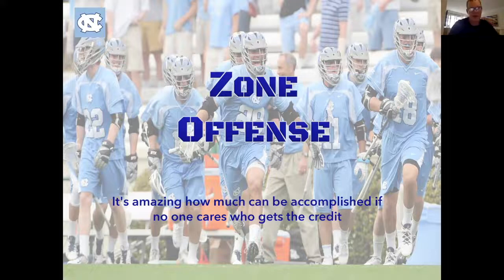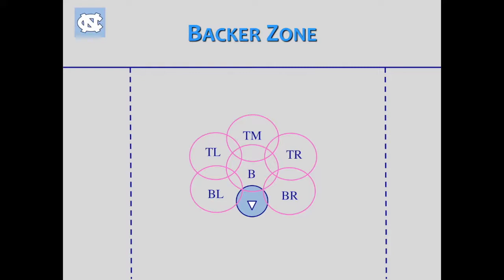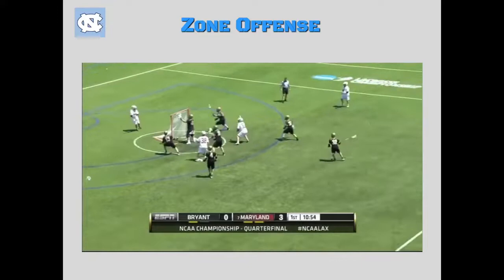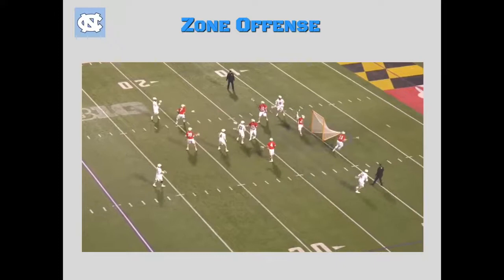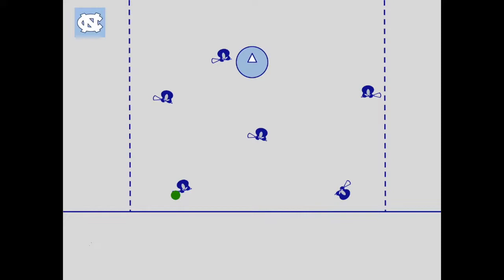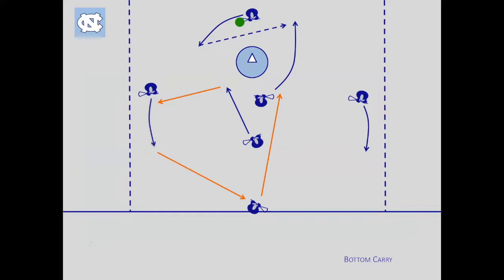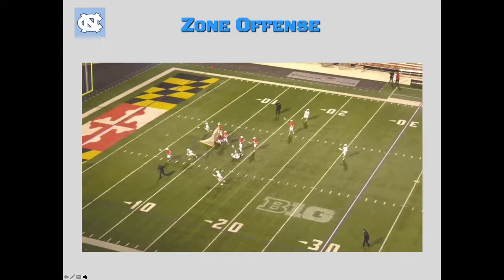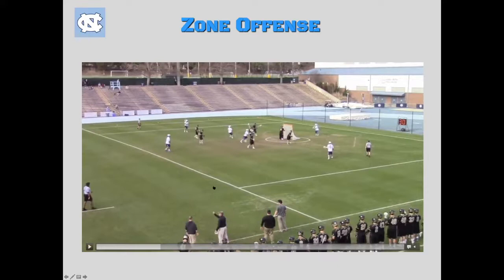Lacrosse Zone Offense with UNC Associate Head Coach/Offensive Coordinator Dave Metzbower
Time Stamps

00:00 - Intro
01:45 - Identify What Type of Zone
04:16 - True Zone
06:31 - Rotating Zone
07:08 - Stringing Zone
07:59 - Backer Zone
10:16 - Basic Fundamental Concepts
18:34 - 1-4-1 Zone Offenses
26:00 - Questions
27:10 - Carries
31:48 - Zone Offense Draw Ups
36:14 - Looking at Examples on Film
42:42 - Picks
50:25 - Everything
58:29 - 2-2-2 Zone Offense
1:02:11 - Circle Zone Offense
1:06:58 - Questions